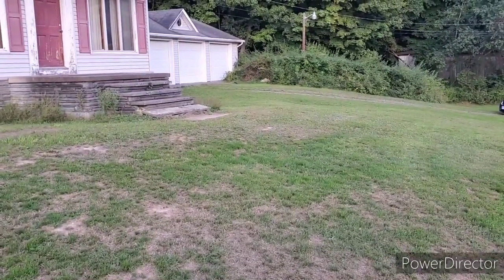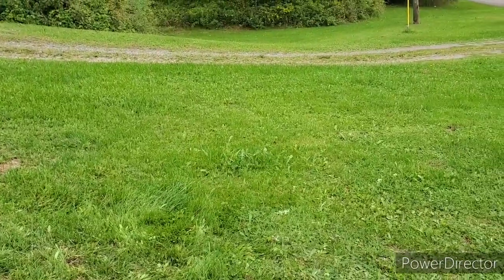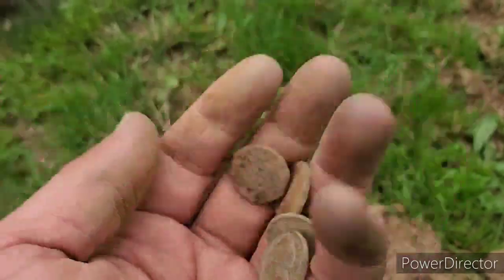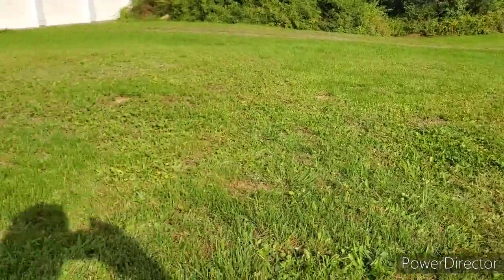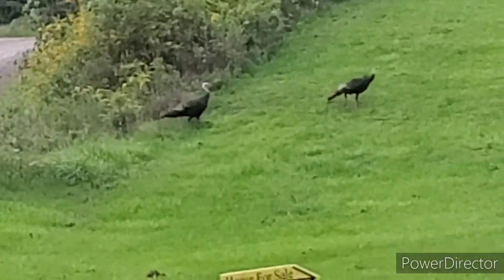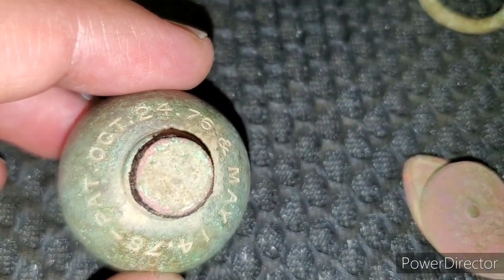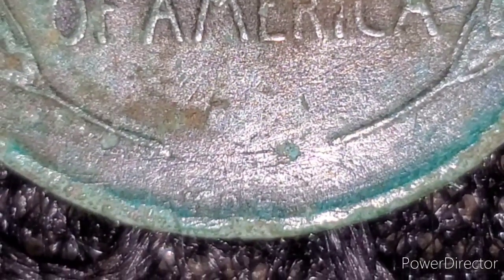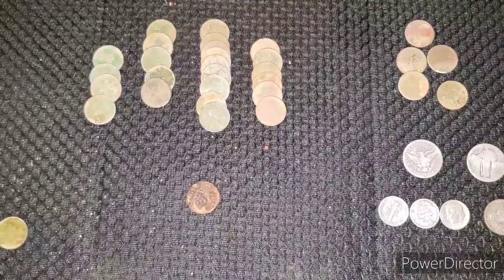Metal detecting a coin spill, dime trifecta, and more.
Got to detect a great permission this week, untouched yard with a house from the late 1800s. Back in the day, it was a booming farm with several out buildings around the property. Now, only the house and one out building remain. The yard gave up some great relics and a bunch of coins. Very productive hunt this time out.

Thank you, as always, for watching. I will always try to answer comments, and I appreciate your support!